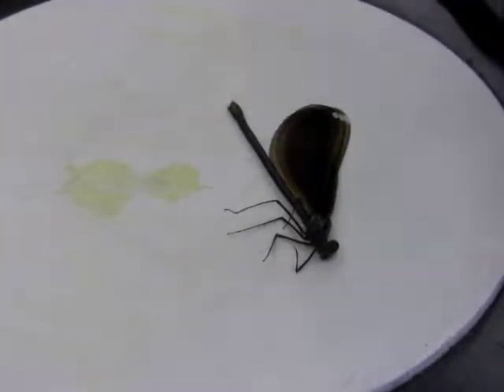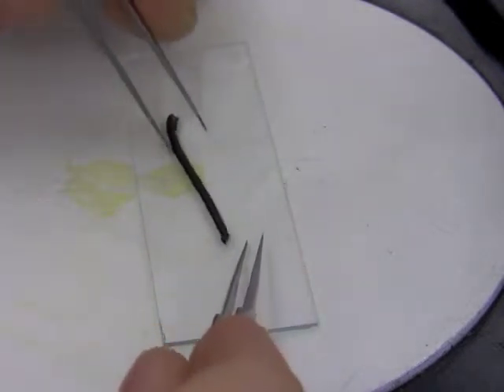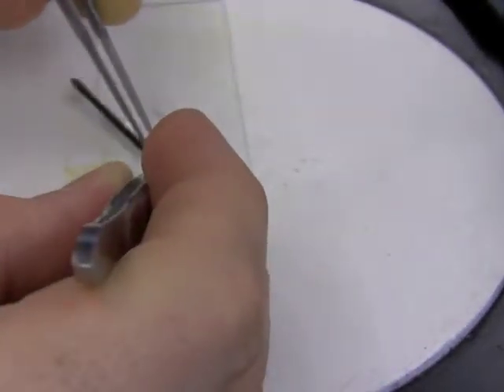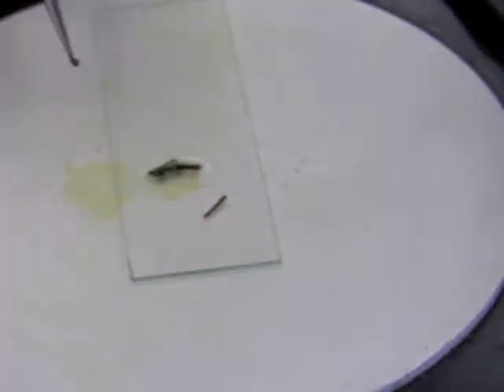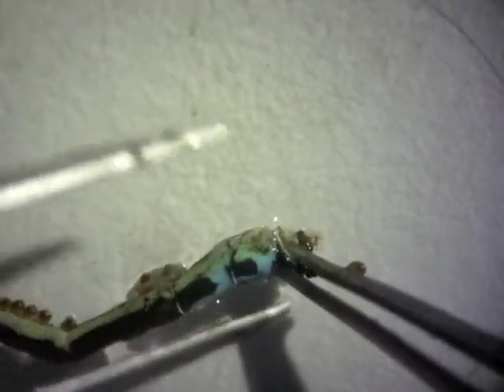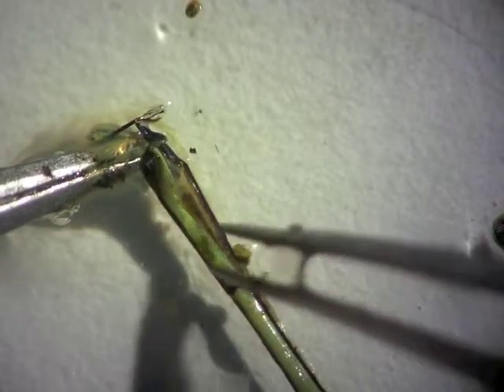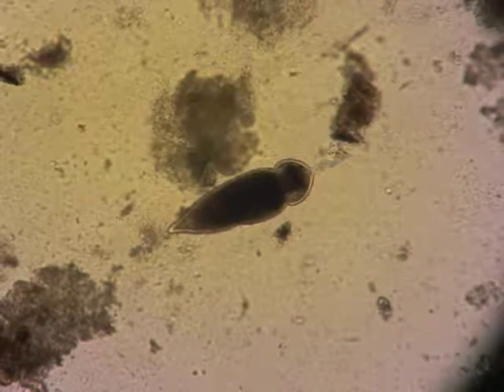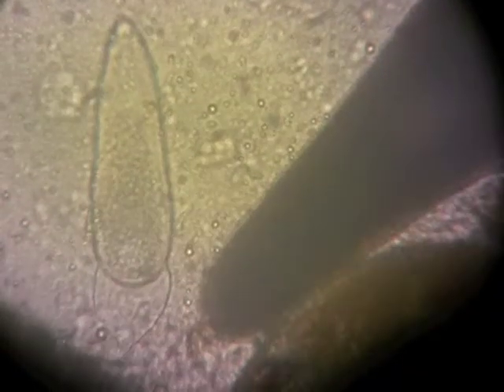Dissecting Damselflies Looking for Gregarines